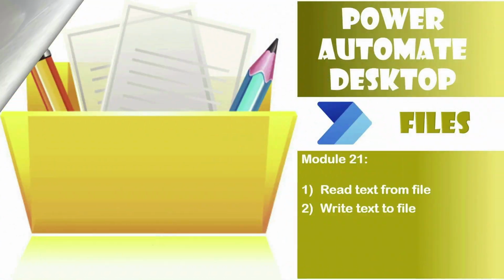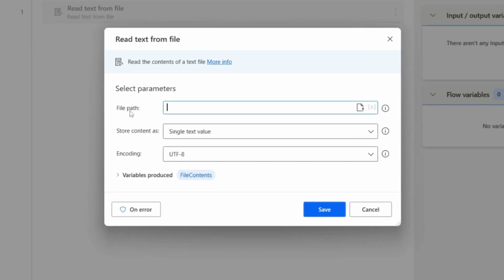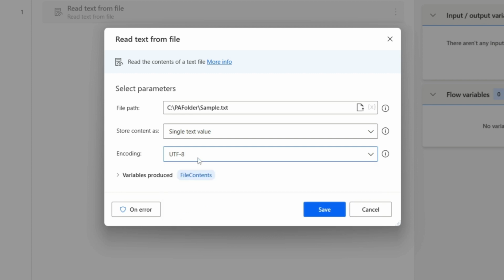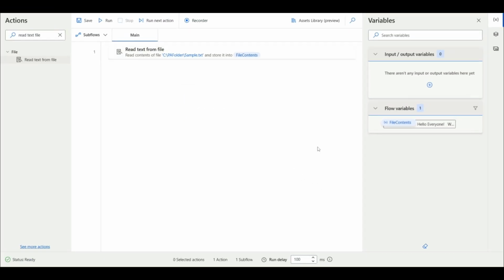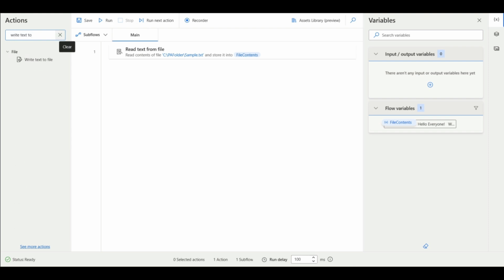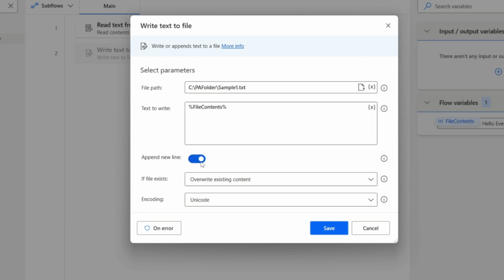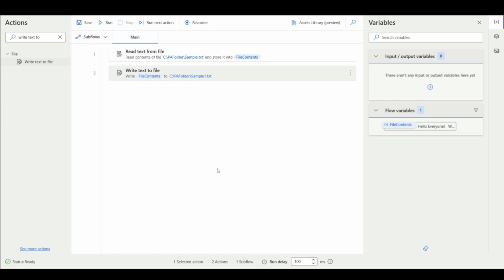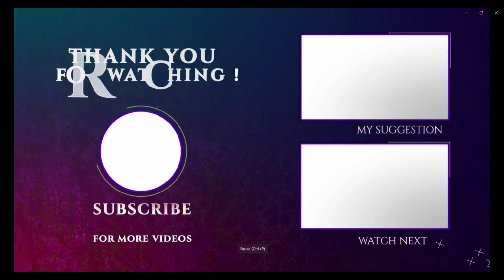Power Automate Desktop Tutorial || Module 21 : Files - Part 3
Hello Everyone,
In this module we will learn about files. Every business process has a requirement of reading some files in a given folder. This is where file(s) actions can help us play with these folders and files.

Following actions will be covered in this module :

1. Read text from file
2. Write text to file